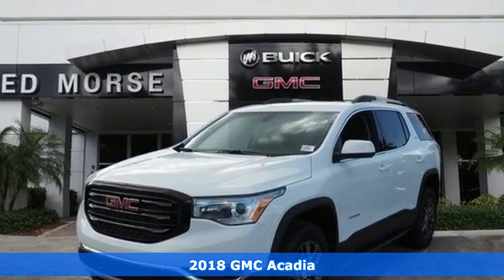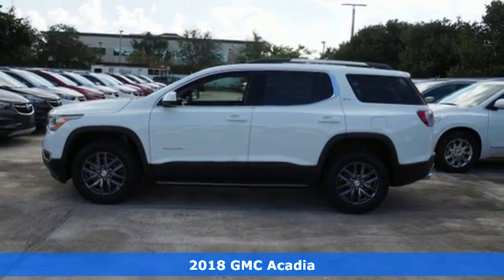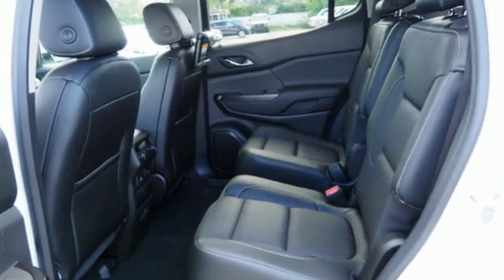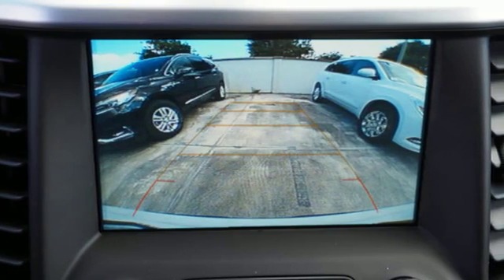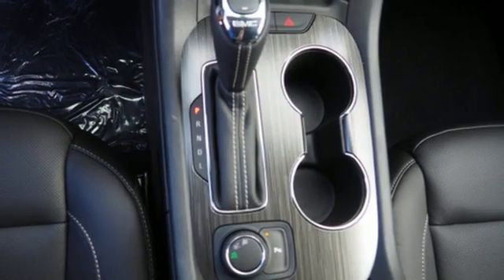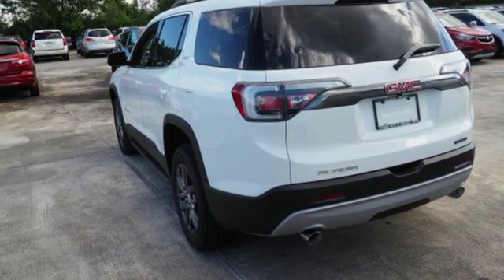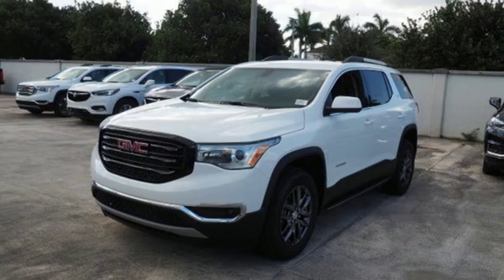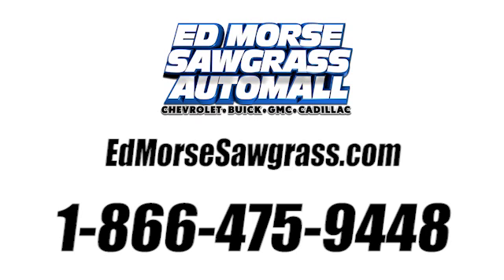New 2018 GMC Acadia Sunrise FL Miami, FL JZ165833 - SOLD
Year: 2018
Make: GMC
Model: Acadia
Trim: SLT
Engine: 3.6L V6 SIDI DOHC Engine
Transmission: Automatic
Color: Summit White
Stock #: JZ165833
VIN: 1GKKNMLS3JZ165833

Address:
14401 West Sunrise Bouledvard